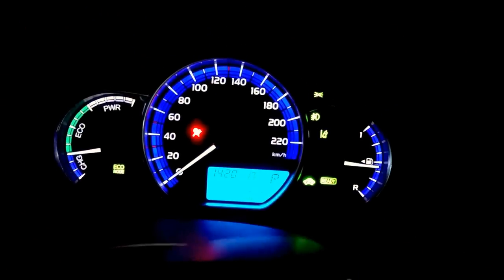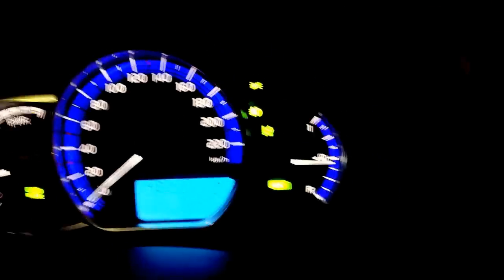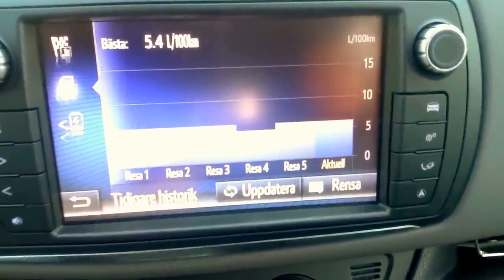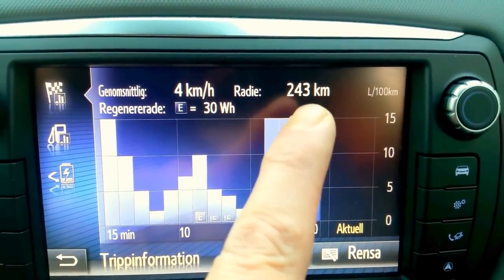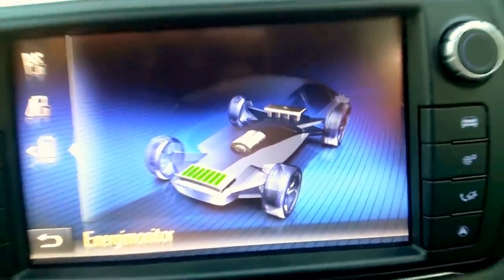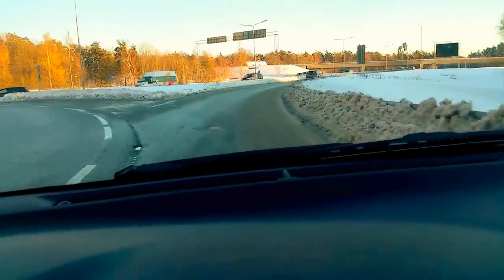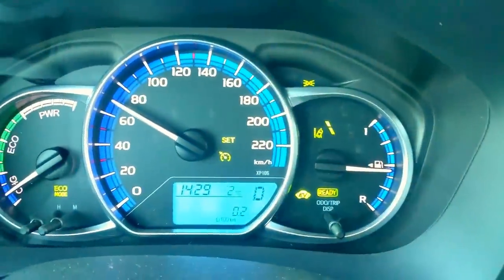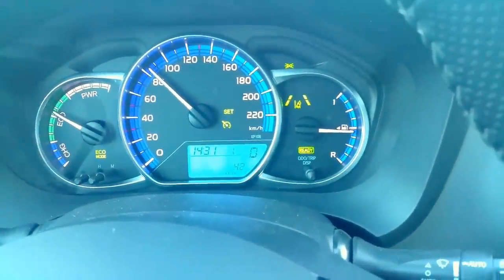Toyota Yaris Hybrid 2016 how to drive with cruise control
Start up and go whith cruise control.
How to use EV mode and see battery control.